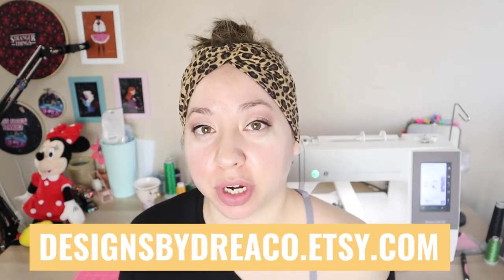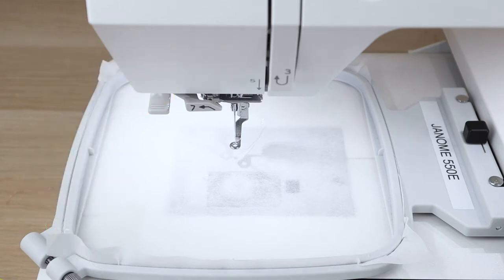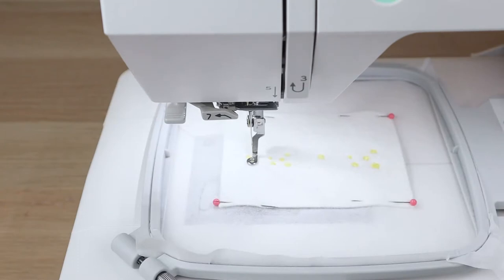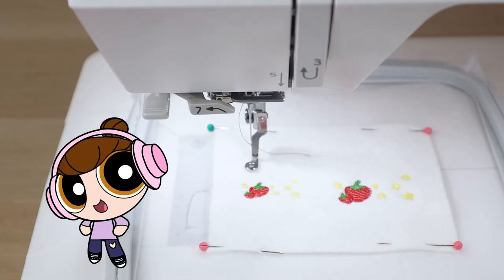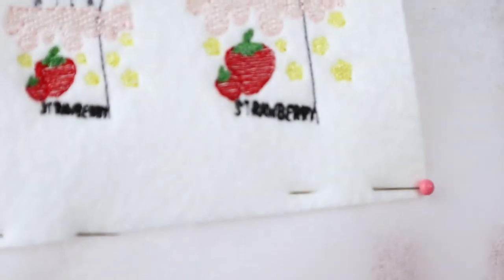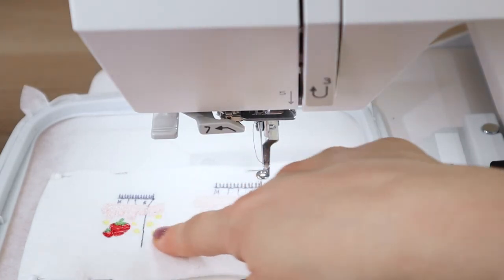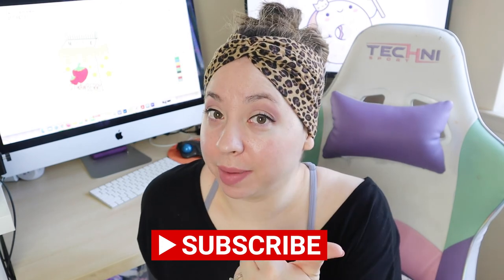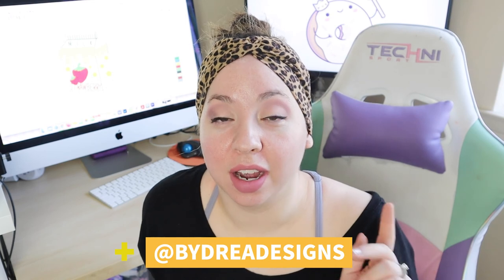Embroider with Me - Strawberry Milk Feltie ~Etsy Small Business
Hello Friends!!!  It's time for a new embroidery design and a new video. Get a snack and your favorite beverage and embroider with me. Did you miss the last video check it out here?

Timestamps:
Color 1: 02:31
Color 2: 02:44
Color 3: 02:56
Color 4: 04:16
Color 5: 04:48
Color 6: 05:15
Color 7: 06:09
Color 8: 07:12
Color 9: 08:38
Color 10: 09:39

Don't have an embroidery machine but are interested in a starter machine?

I LOVE mail! Send all mail to:
Designs by Drea

Let's chat follow me on all the social medias!

Check out My Registry you might discover some really cool items that you will also enjoy